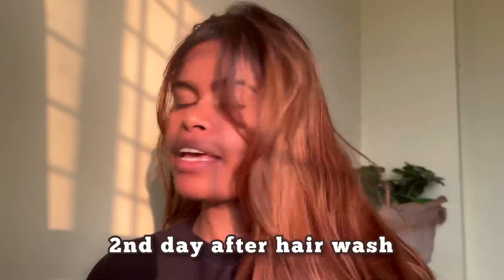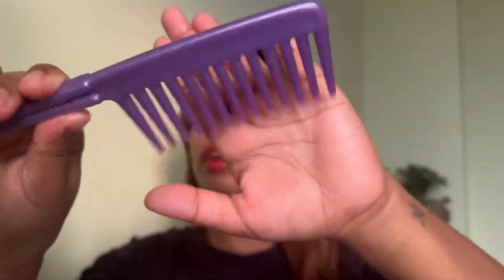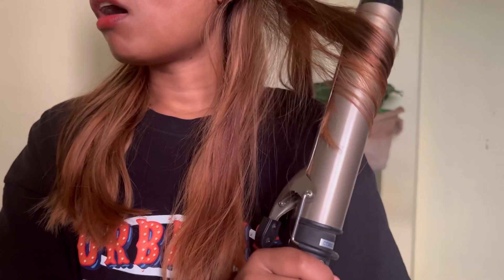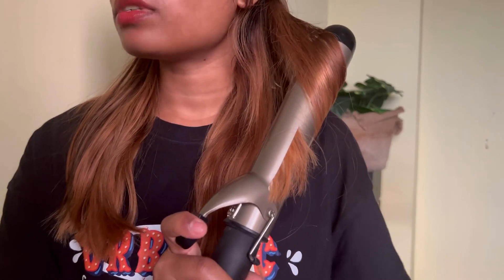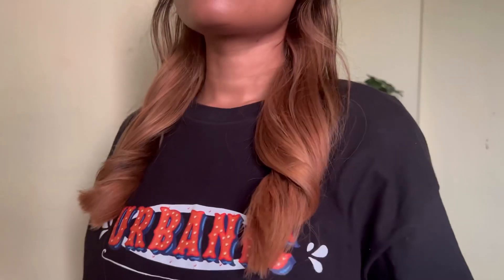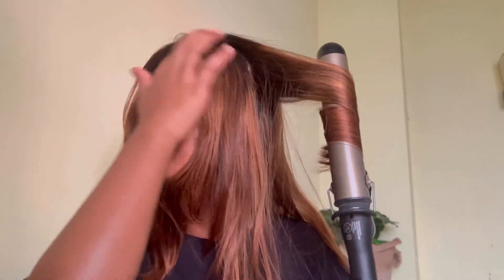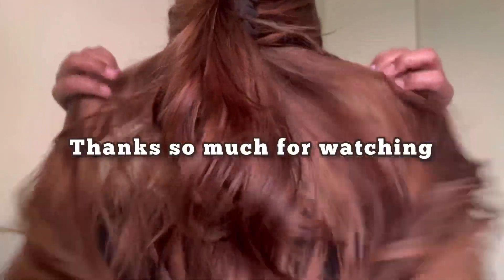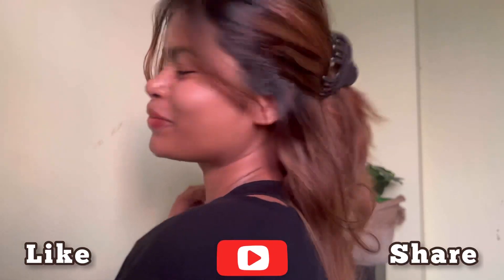After hair wash look | Wavy curls | end curls hairstyle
Hye
Here sheetal🌸

Dm your queries their⬆️

See u in next one soon